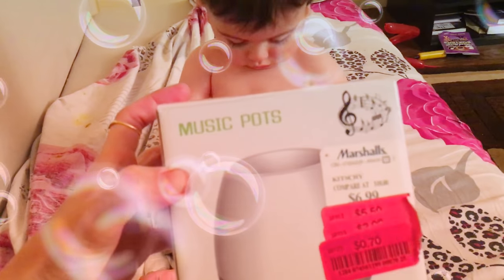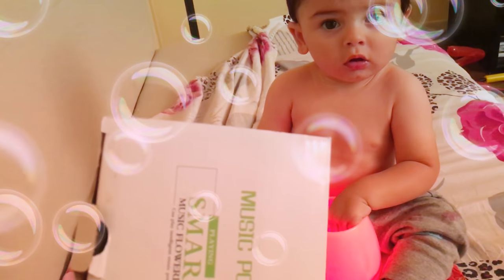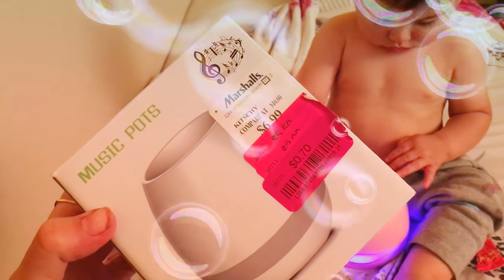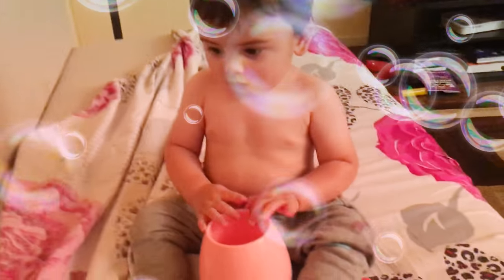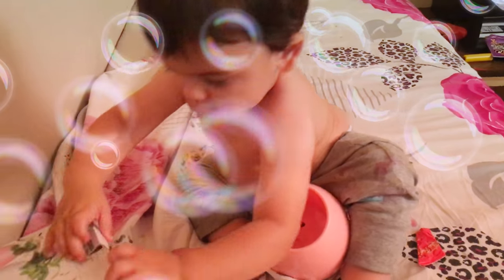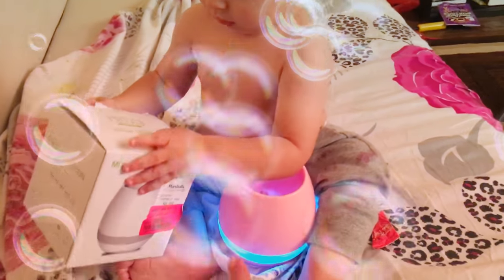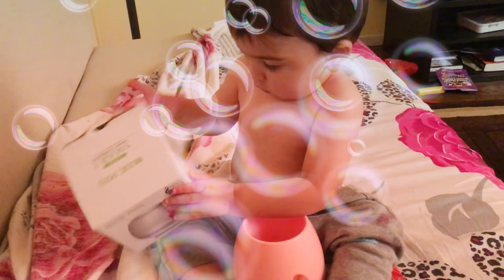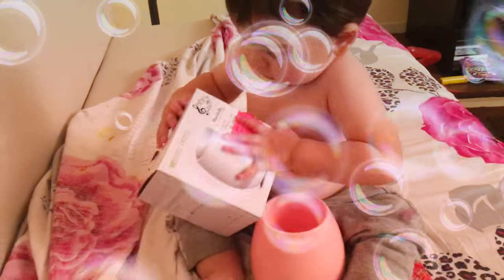Smart pot - plant interaction baby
Baby sensory / colors / touch piano music / smart flower pot

This is a smart flower pot review . Pot a small plant touch leaves it plays piano. Also can be used as Bluetooth speaker .